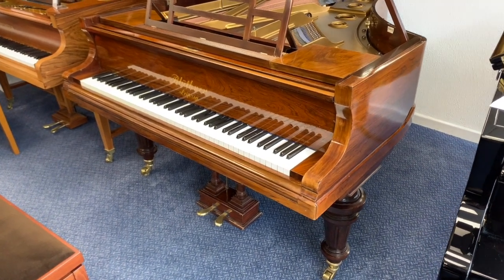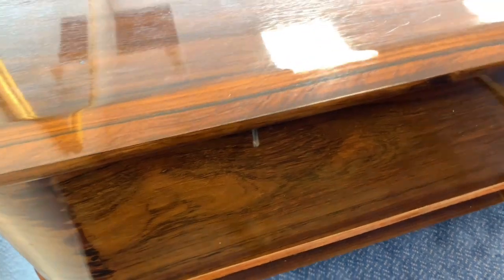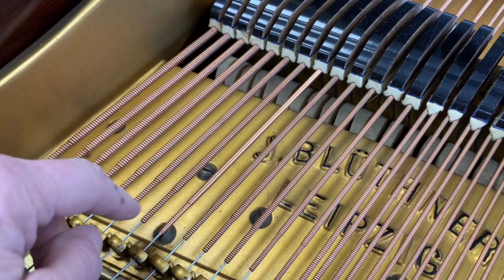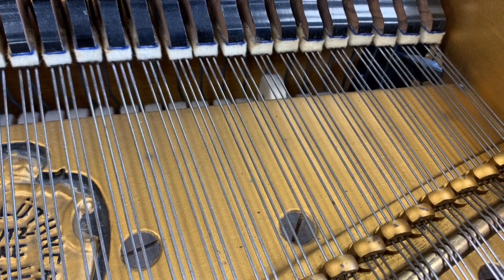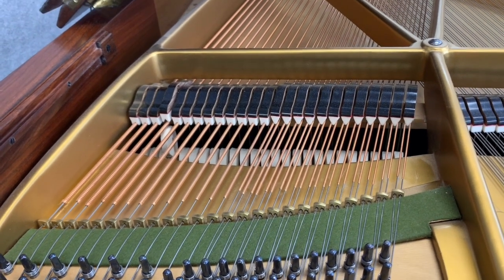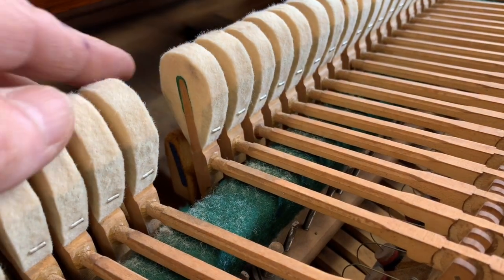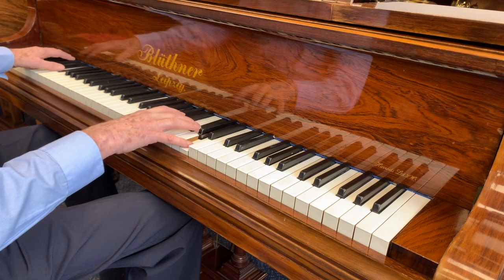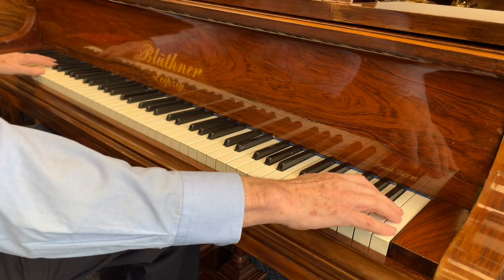Bluthner 6ft 3in grand piano in rosewood; Bluthner patent action; some regulation.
This is a Bluthner style VII restored in about 1960 and sold by Harrods after that.